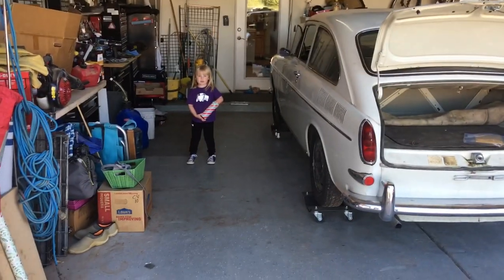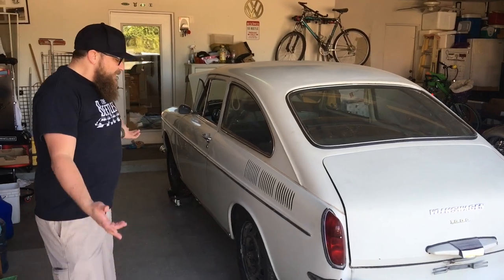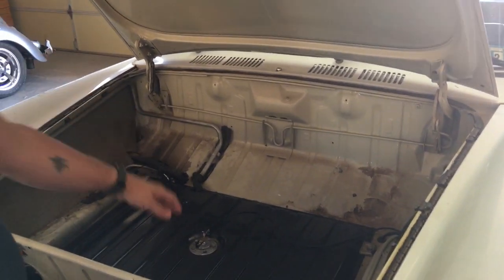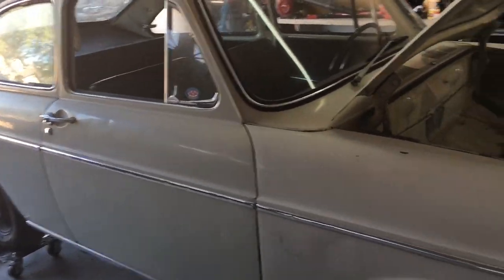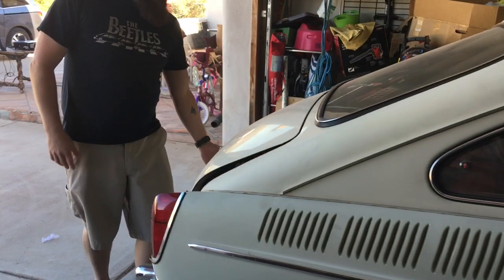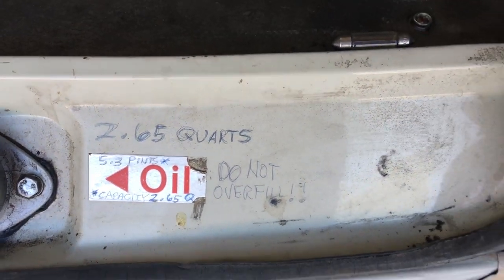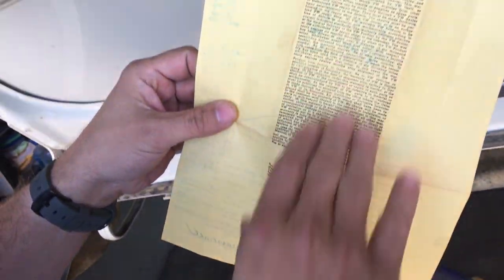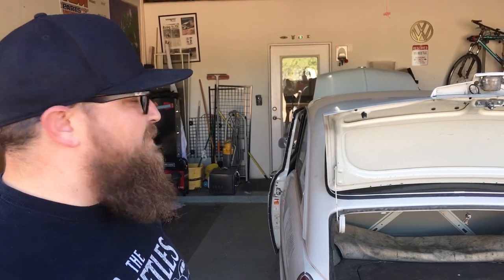Uncovered: 1966 VW Fastback Barn Find Revealed!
Here's a quick look at one of our projects, My 1966 Vw Fastback! This car is a total barn find that has been off the road since 1995!

Some of you have shown interest in my VW 4 speed shift pattern hat and Travis and I have started making some! We'll be adding new hats with different colors and styles and patches! Right now the only place we have them up for sale is on my eBay page so follow along and and pick yourself up an awesome hat!

If your a VW nut/car nut like me and love getting lost on Youtube here's some channels to checkout! If i missed any let me know so I can add to the list!

 original bill of sale squareback 1 owner type 181 morgensen motors  dual carbs type 4 6 volt  mileage unknown mileage unknown, type 181, dual carbs, 1 owner, type 3